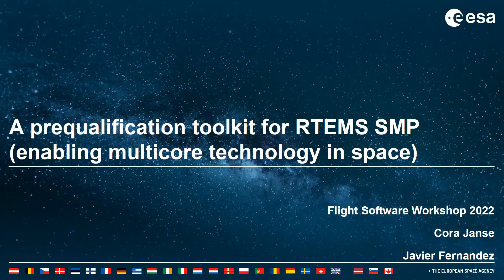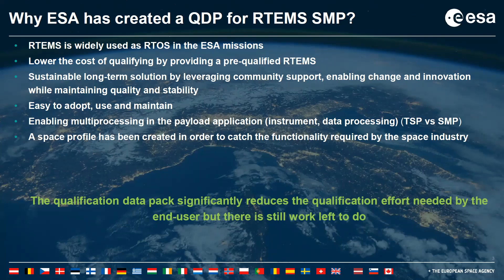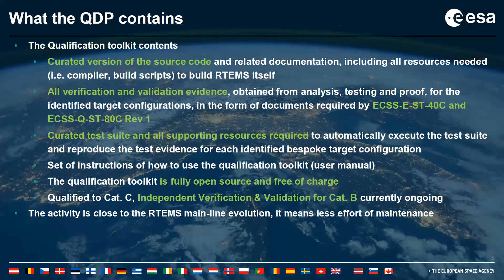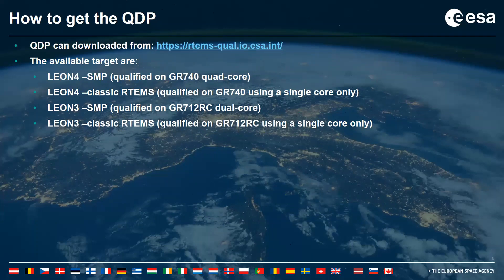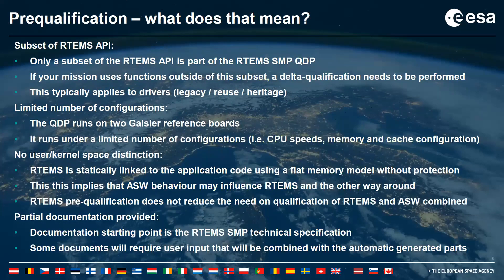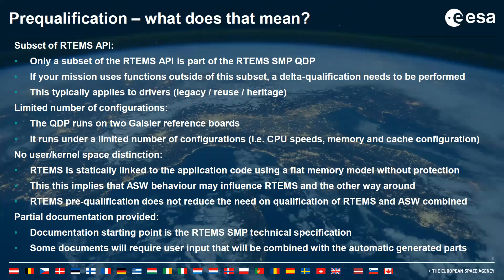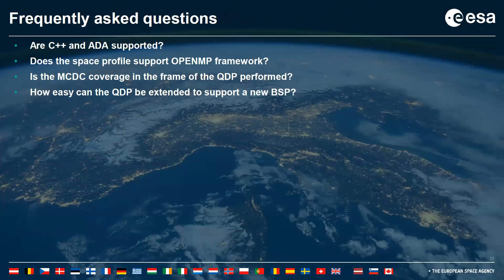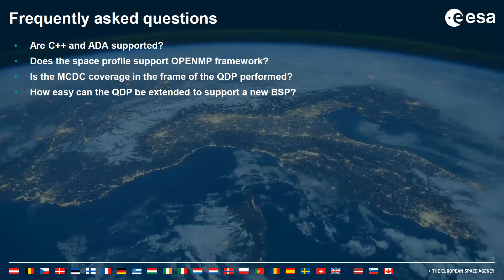FSW 2022: A prequalification toolkit for RTEMS SMP (enabling multicore technology in space)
Javier Fernandez Salgado & Cora Janse(European Space Agency) present A prequalification toolkit for RTEMS SMP (enabling multicore technology in space) for the 2022 Flight Software Workshop, hosted virtually by the Johns Hopkins University Applied Physics Laboratory (JHU/APL).

ABOUT FSW-2022